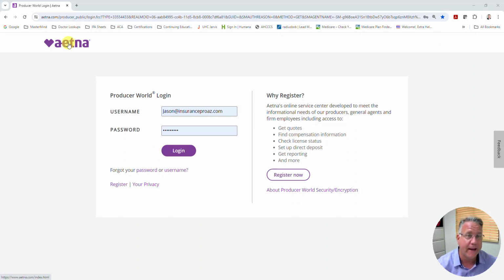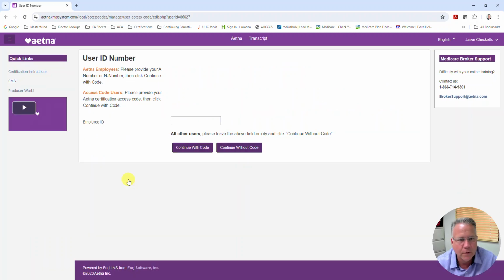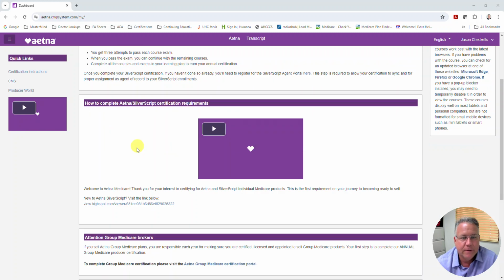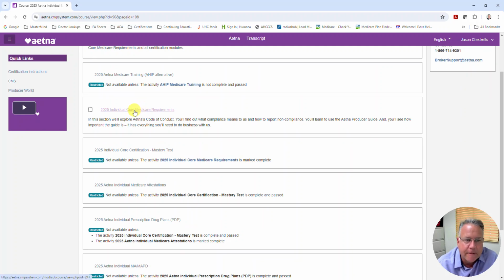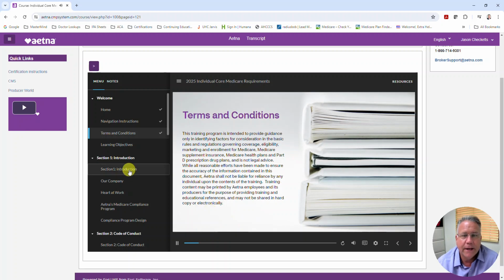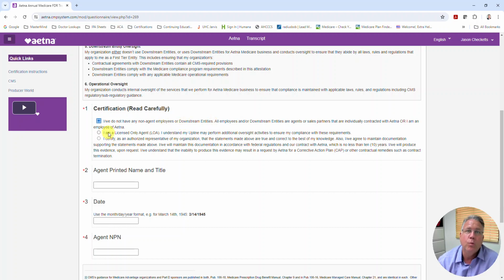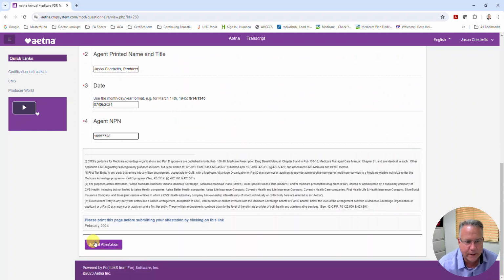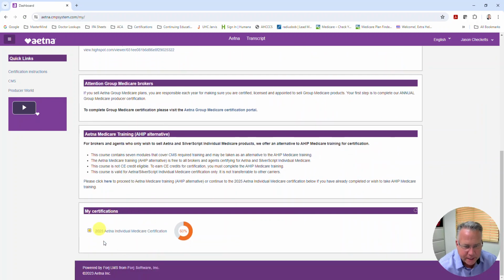2025 Aetna Certification Overview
Learn how to complete the 2025 Aetna Medicare certifications in Producer World.